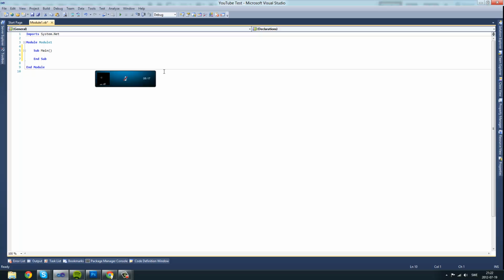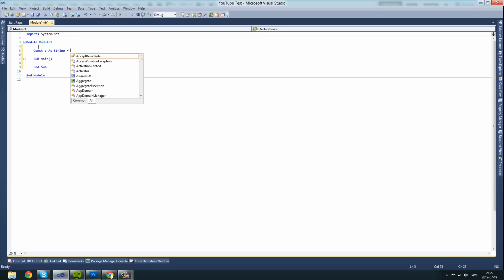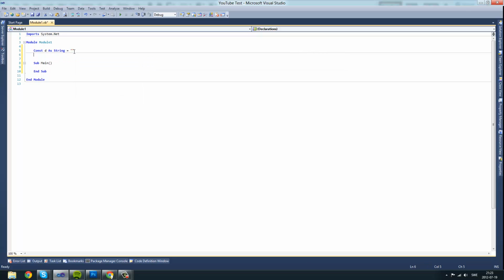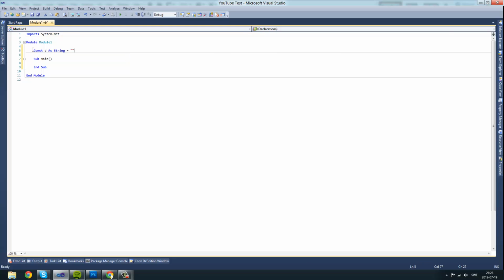Visual Basic Tutorial #3 - Using Constants